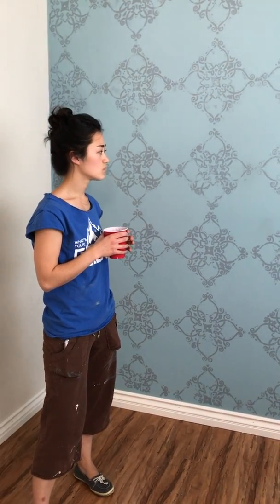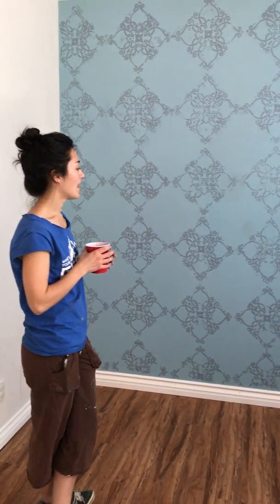DIOR Stamp finished project with TOWS Customer/Homeowner.#5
Hear this Homeowners final comments and see her finished DIOR Stamping project. She saved time and money by using The Original Wall Stamp!